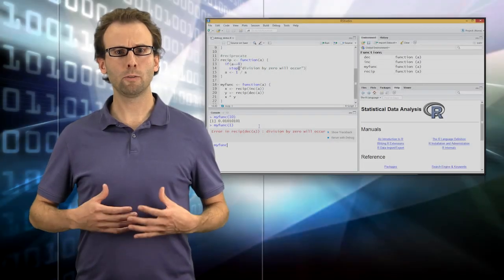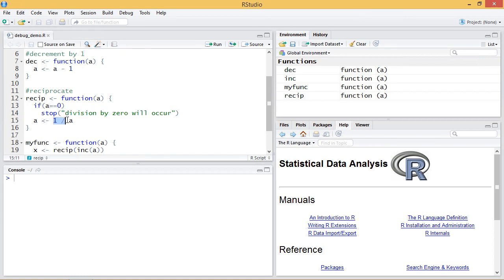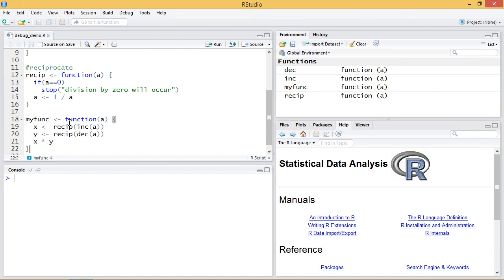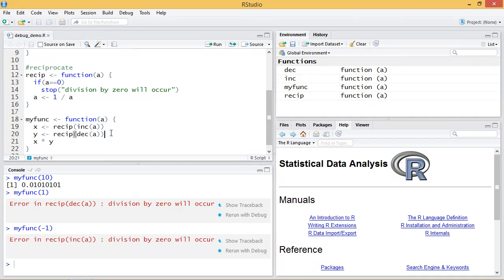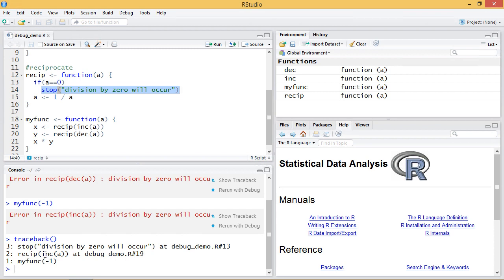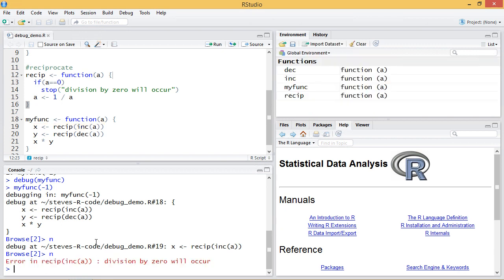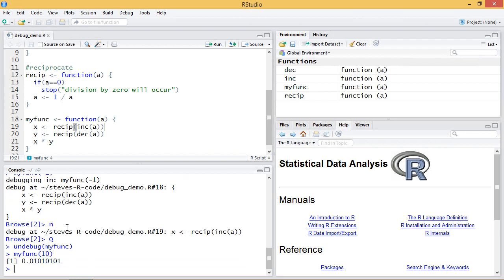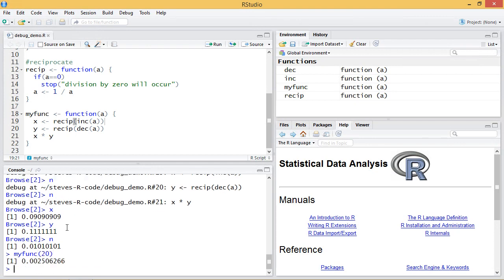R Programming: Debugging with Traceback, Print, and Cat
In this session we will discuss about R Programming: Debugging with Traceback, Print, and Cat .